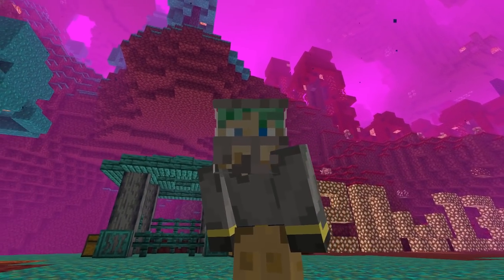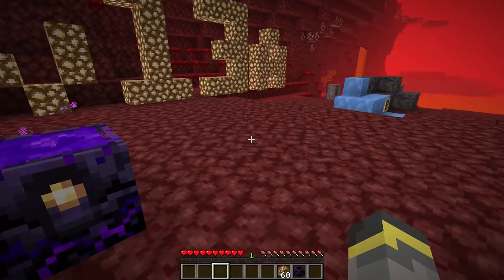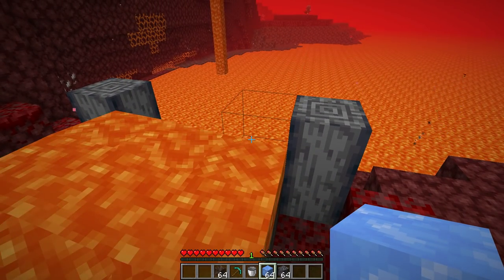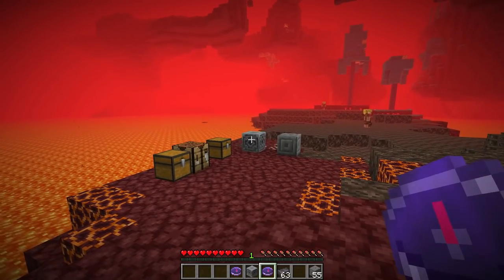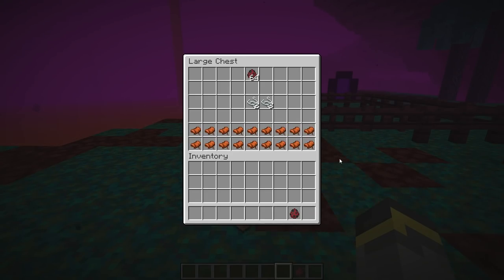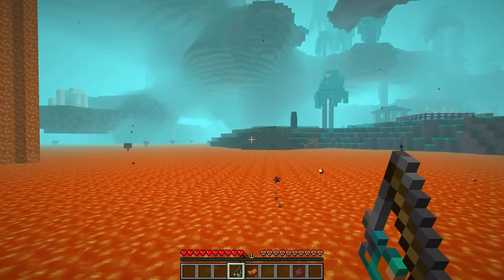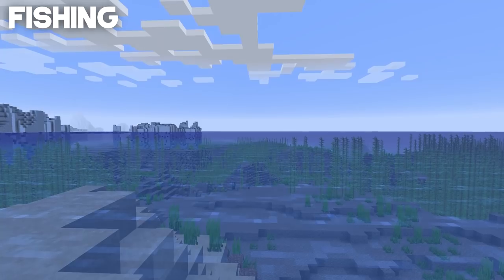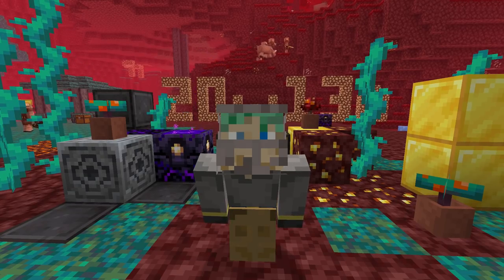Striders and Lodestones! NEW MOB! | Minecraft 1.16 Nether Update Snapshot 20w13a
Minecraft has a brand new nether mob! This week's 20w13a snapshot implements a brand new lava walking transport mob and a new location block known as a lodestone! This week's snapshot also brings some other smaller changes to things like basalt and soul speed. In this video I go over everything new or changed in the Java 20w13a snapshot.

If you see this comment "striding"